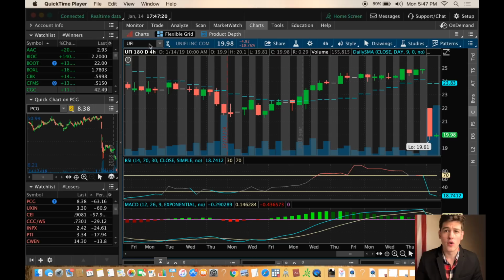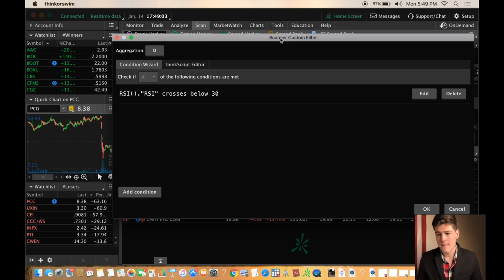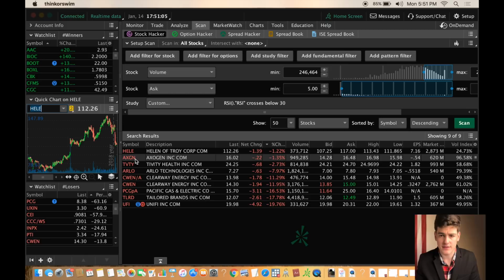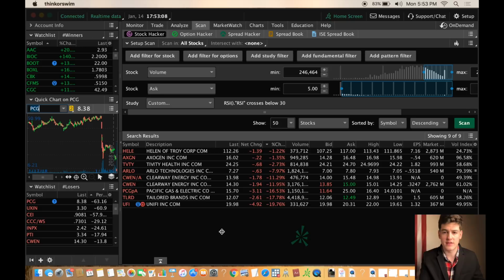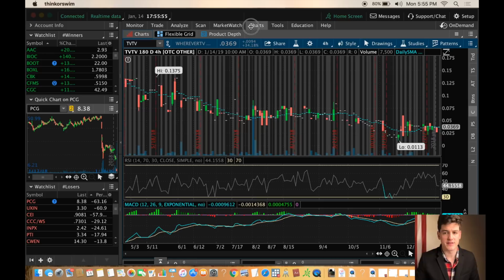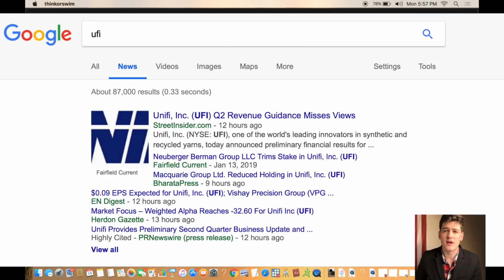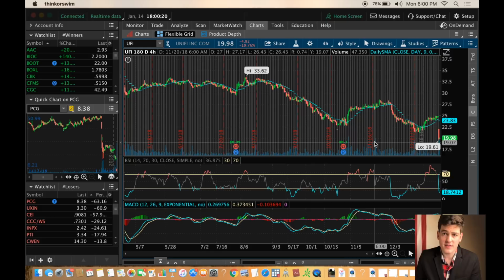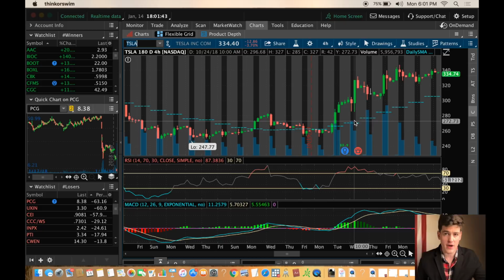📈Swing Trading: Find, Evaluate, & Execute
A Step-By-Step Guide On How To Swing Trade Effectively For Beginners in 2019. This guide focuses on a ground up approach starting with how to scan and use scanners for finding these positions.

Extended Keywords: "ZipTrader" "Zip Trader"